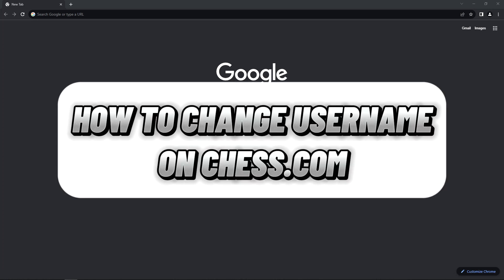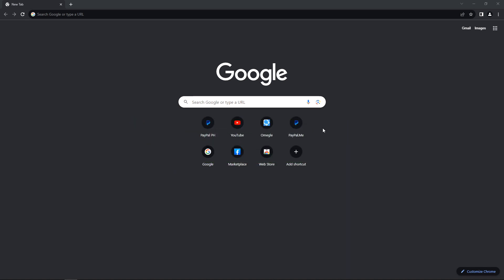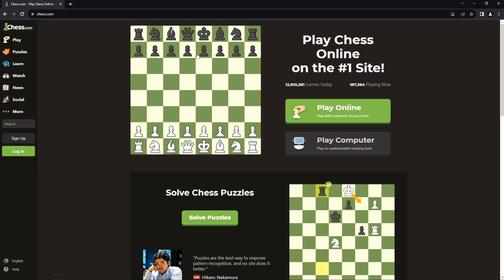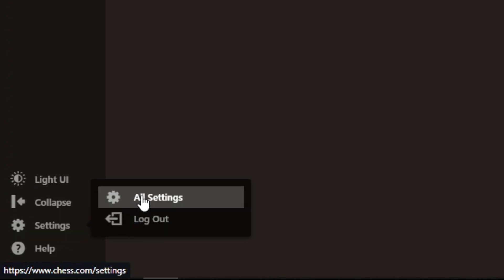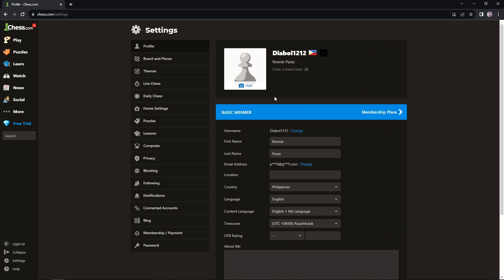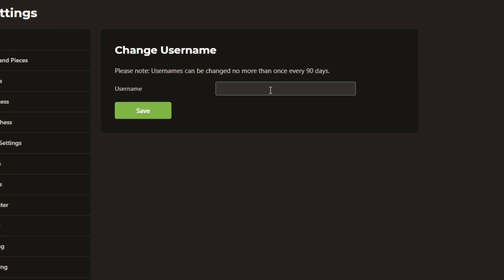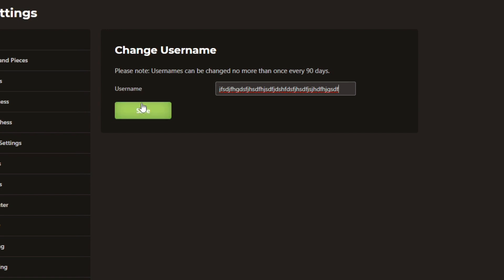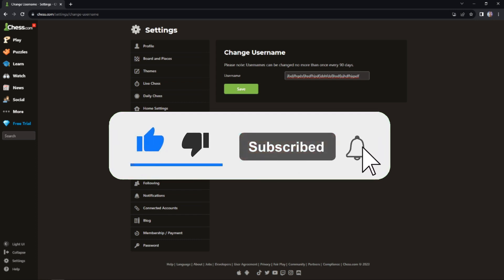How To Change Username on Chess.com (Full Guide)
How To Change Username on Chess.com

♟️ Chess.com Username Change: Step-by-Step Guide and Pro Tips! ♞🔀

Looking to update your Chess.com username and showcase your personality? You're in the right place! 🎯 In this detailed tutorial, we'll walk you through the seamless process of changing your username on Chess.com, along with some expert tips to make your new identity truly shine.

🔧 Easy-to-follow username change process:
Say goodbye to confusion and hello to a brand-new chess identity! We'll guide you through each step of the process, ensuring that you smoothly transition from your old username to your desired new moniker without a hitch.

🌟 Showcasing your style:
Your username is more than just a name – it's a reflection of you! Learn how to pick a username that captures your personality, interests, or even your favorite chess opening. We'll provide creative ideas to help you stand out on the Chess.com platform.

🔑 Pro tips for a successful change:
Avoid common pitfalls and make the most of your username update. We'll share expert insights on maintaining consistency across your online profiles, ensuring your followers can easily find and recognize you, even with a new name.

🛡️ Building your chess brand:
Whether you're an aspiring grandmaster, a casual chess enthusiast, or a content creator, your username is part of your chess brand. Discover how a well-chosen username can contribute to your online identity and help you connect with fellow chess lovers.

🎉 Ready to make your mark on the chess world with a fresh username? Get ready to reinvent yourself and conquer the board with your new Chess.com username!